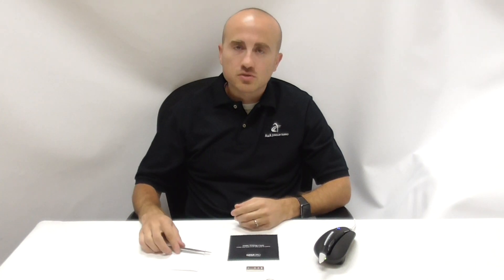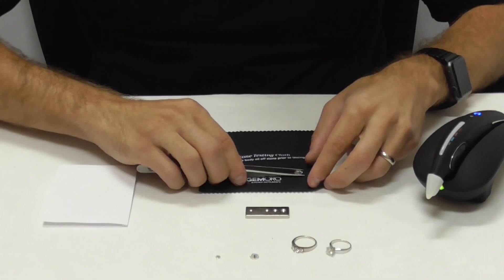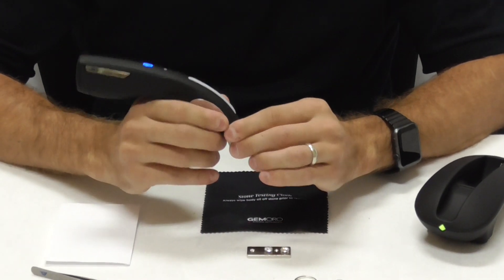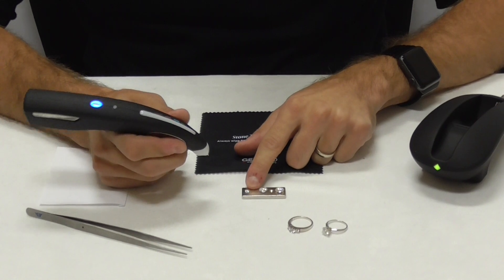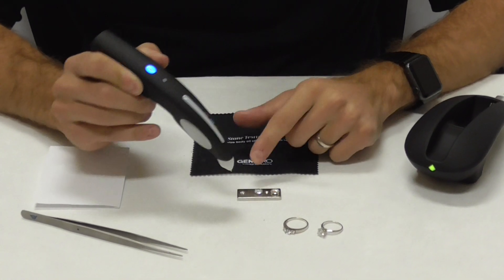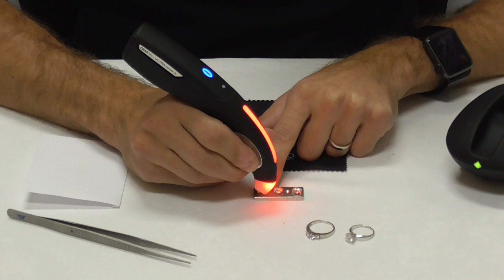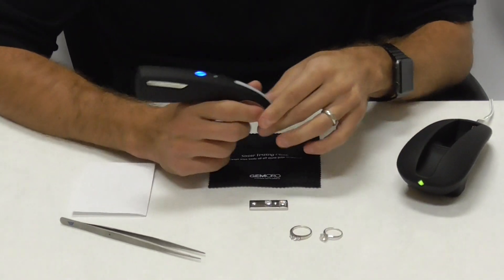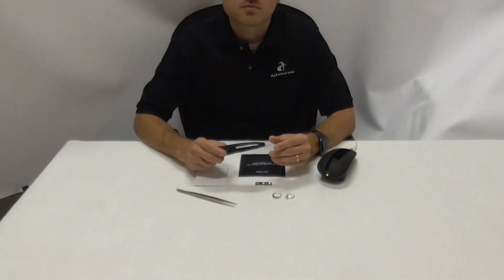How To Properly Test/Use a Diamond & Moissanite Tester - Best Practices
This video demonstrates the proper testing procedure for testing with ANY diamond and moissanite tester.  By using these methods, you will increase the accuracy and reliability of your tests.  This is a great video to show your employees during training.